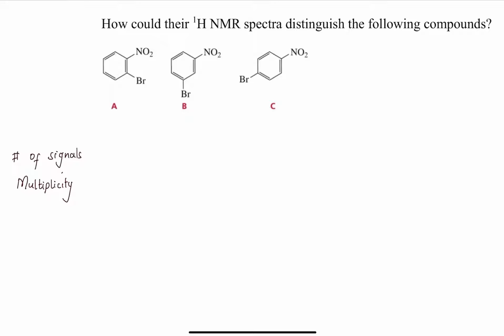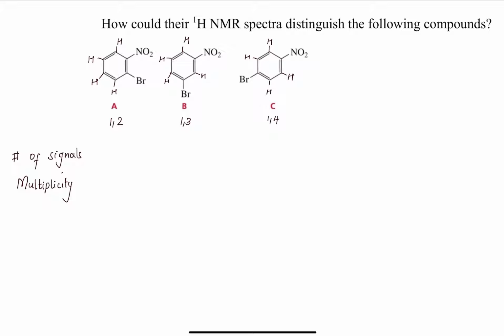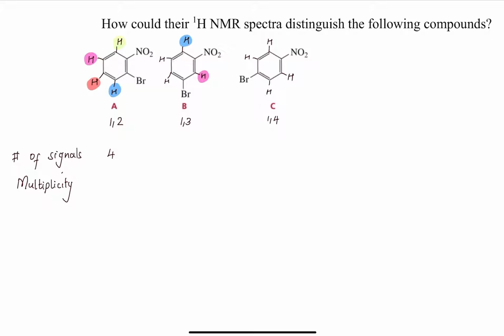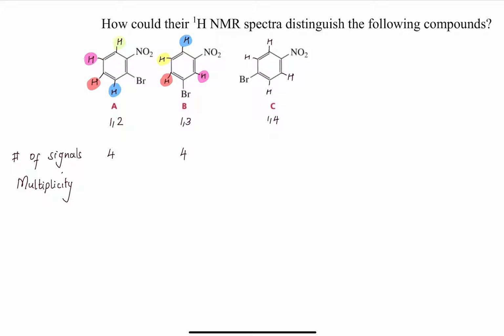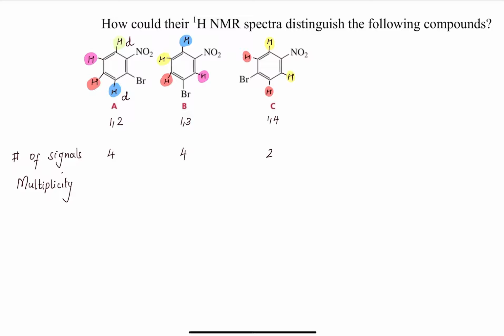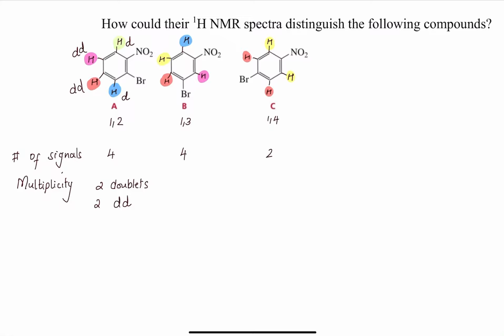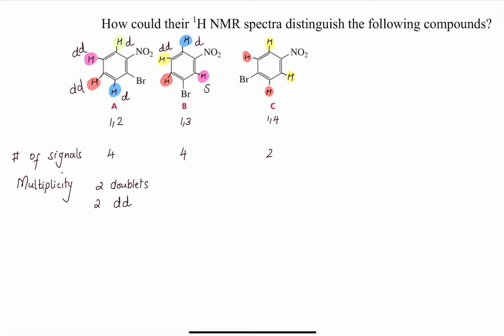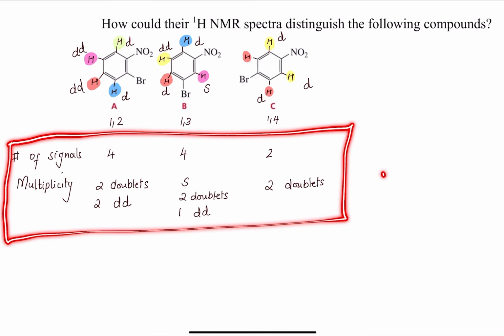Constitutional isomers of substituted benzenes